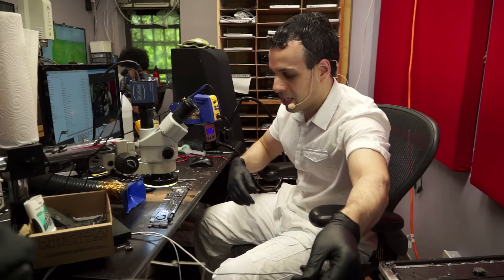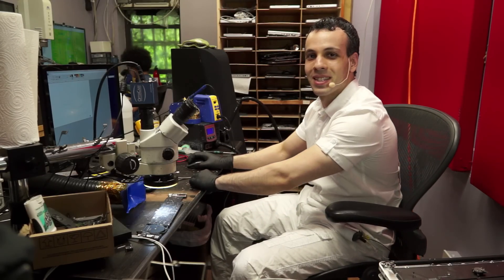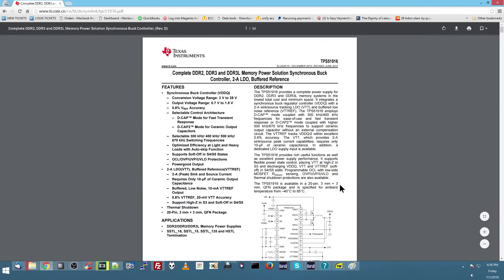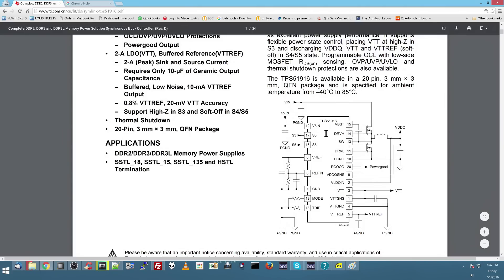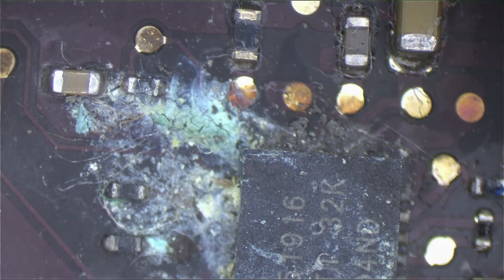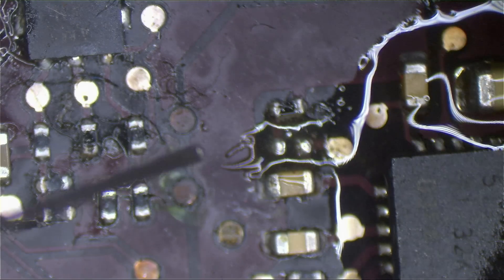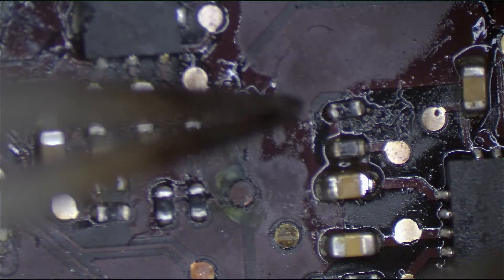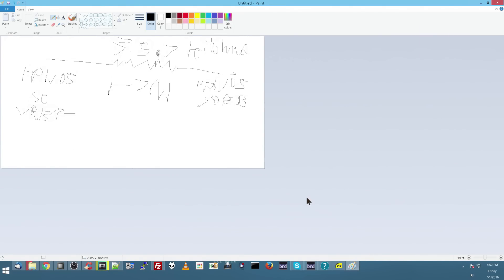820-3437 logic board repair with new video format